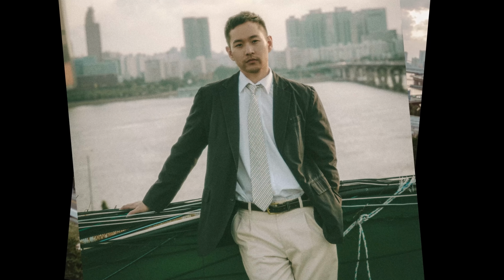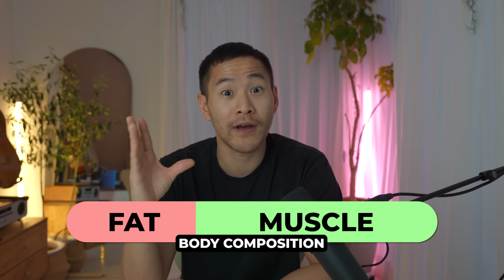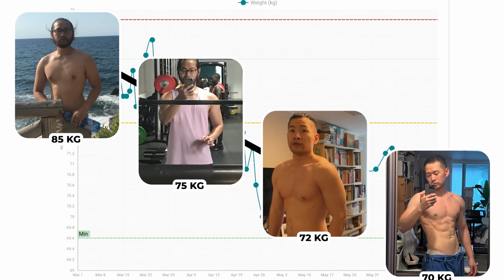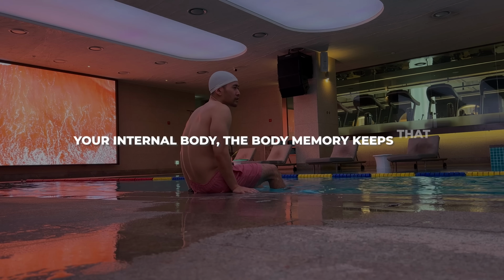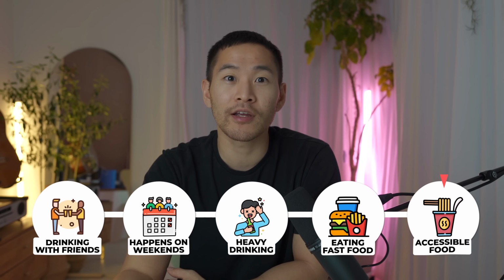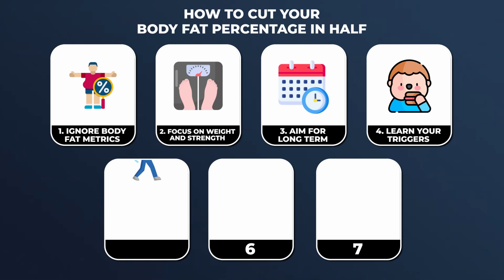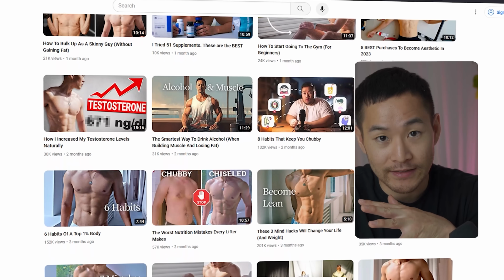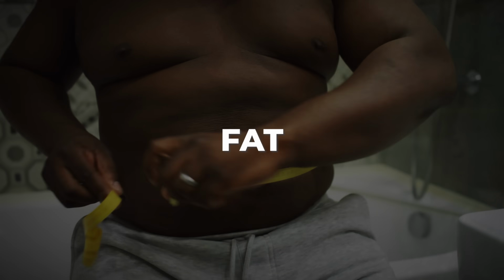How to CUT your BODY FAT % in HALF